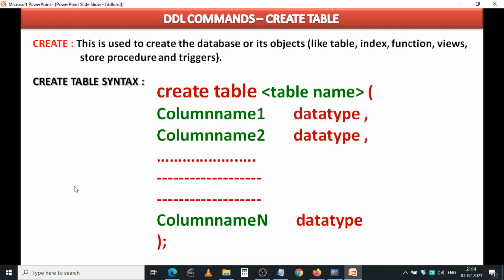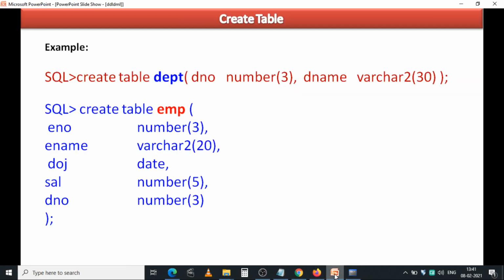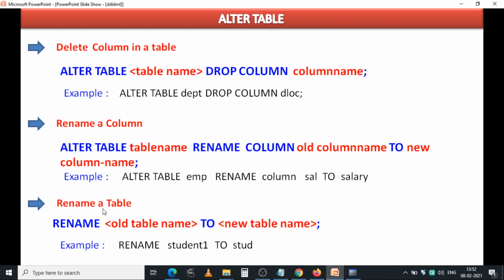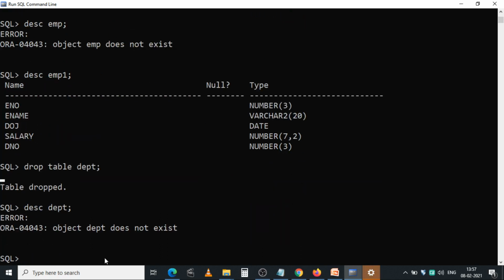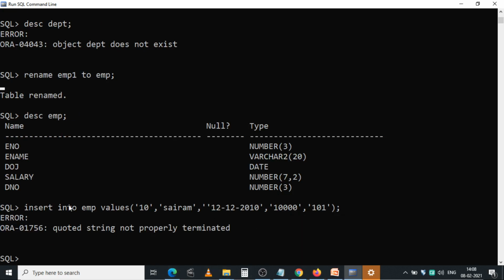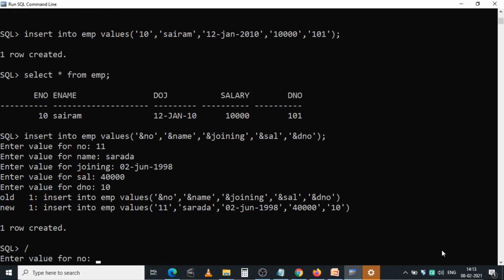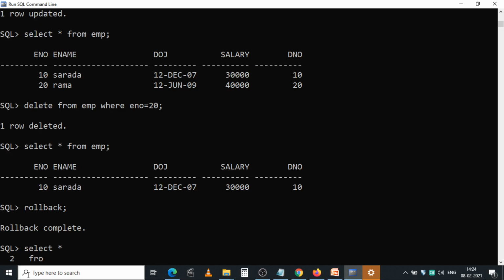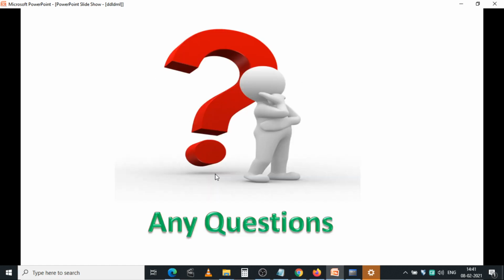22. III BSc 5th Sem - DBMS - Unit 4 - DDL , DML Commands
22. III BSc 5th Sem - DBMS - Unit 4 - DDL , DML Commands